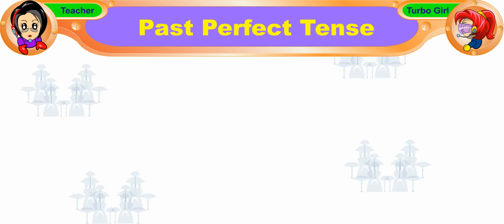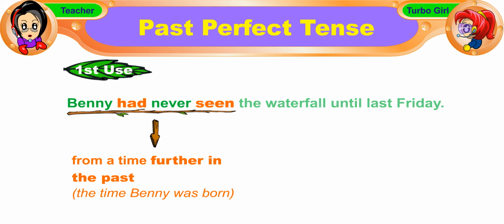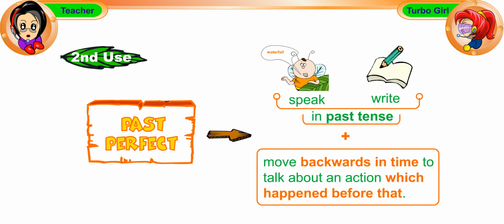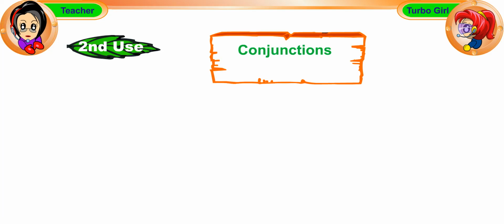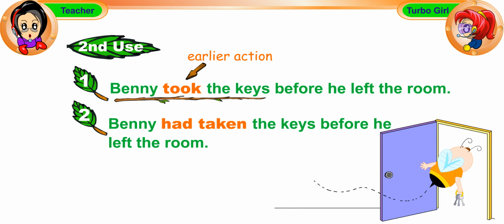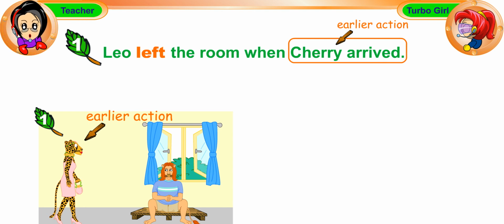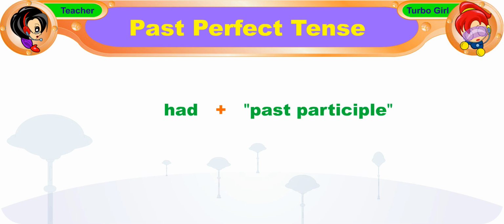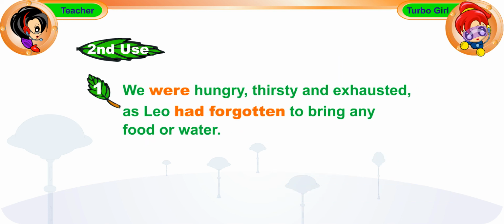P5&6 English Unit 8 Simple Past & Past Perfect